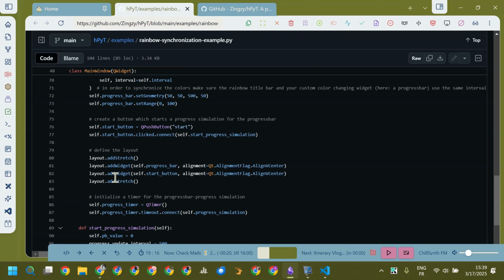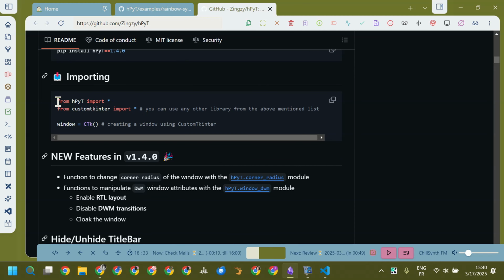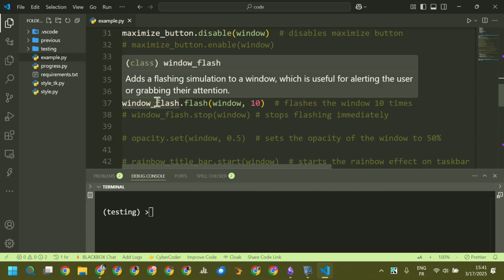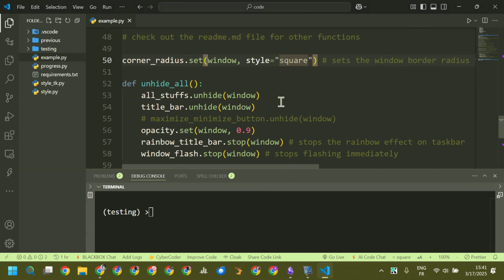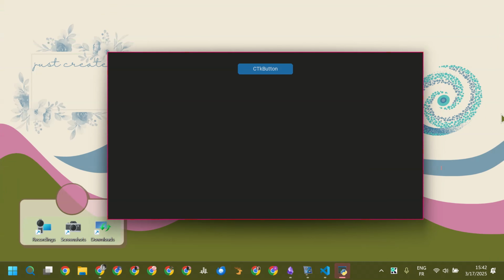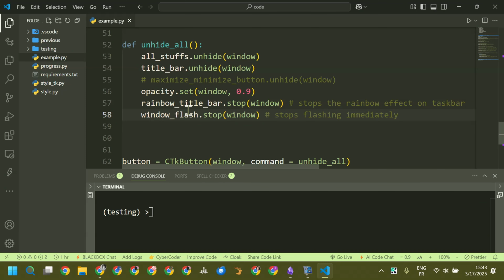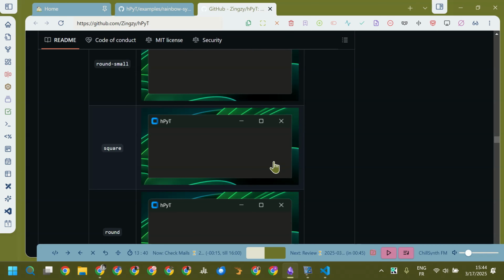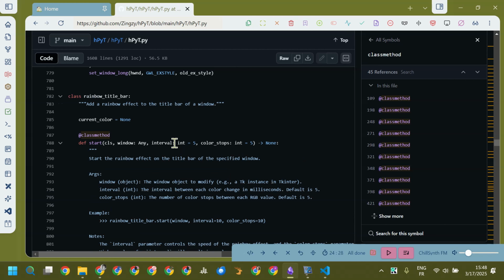How to Customize the Title Bar of a CustomTkinter Window - python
HOw to customize the title bar, add transparency and apply some effect on a custom tkinter window (PYTHON CODE°.